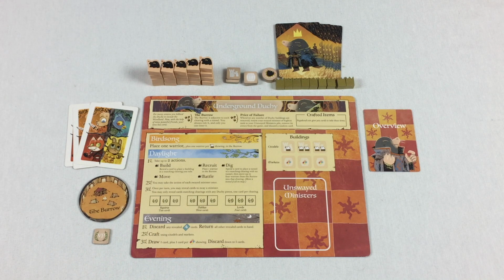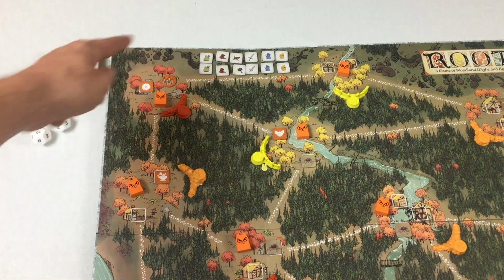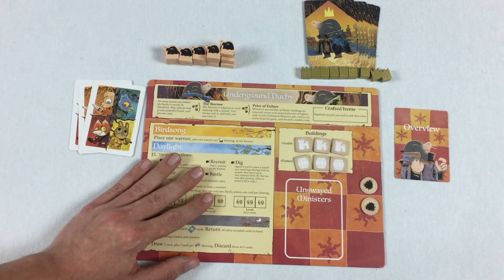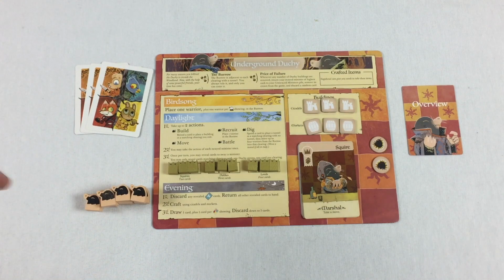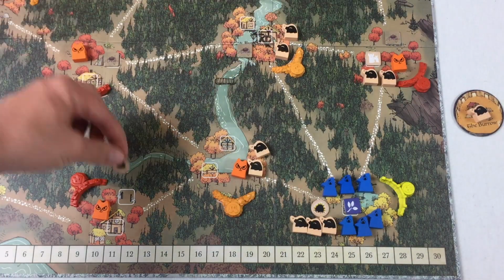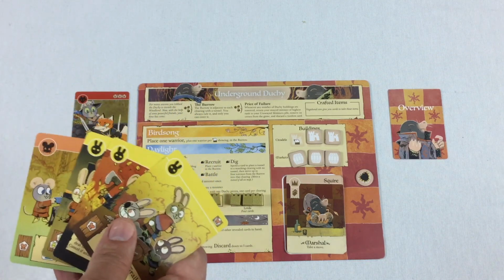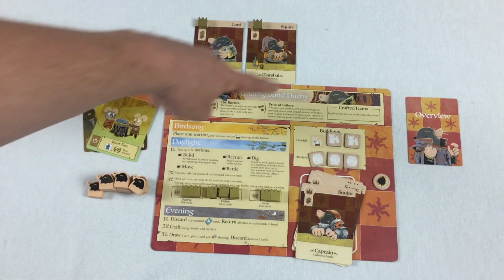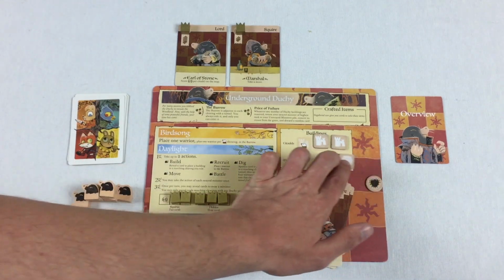Tom Teaches Root (Underground Duchy Faction Overview)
Tom teaches how to setup and play the Underground Duchy Faction for the board game Root.

*** Turn on Klingon Subtitles for Rules Mistakes Acknowledgements ***